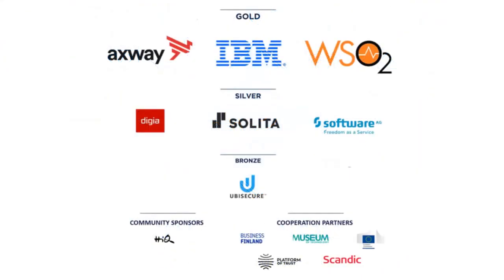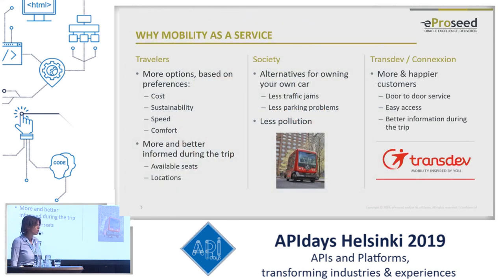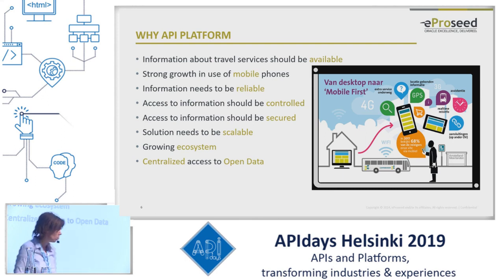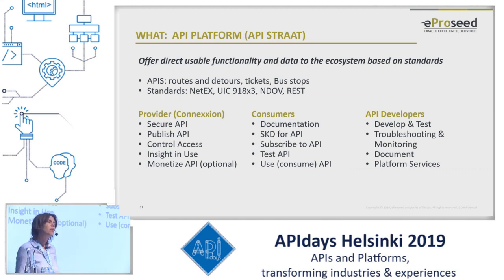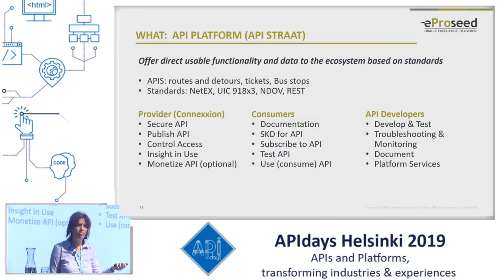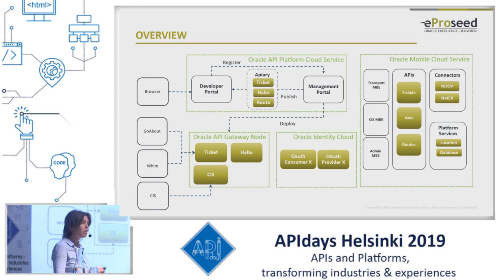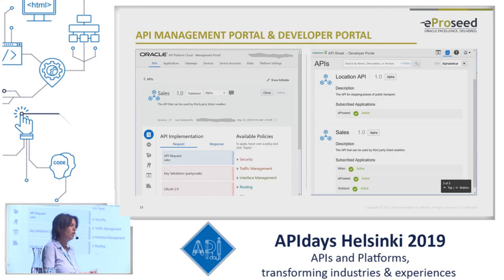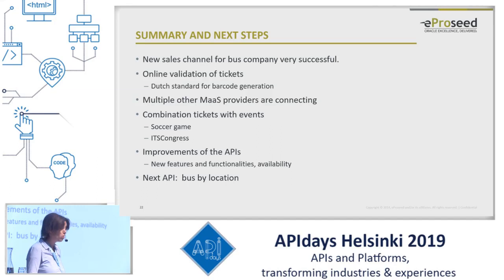Enabling New Business Models: Mobility as a Service Use Case, Lonneke Dikmans, eProseed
Enabling New Business Models: Mobility as a Service Use Case
Lonneke Dikmans, eProseed